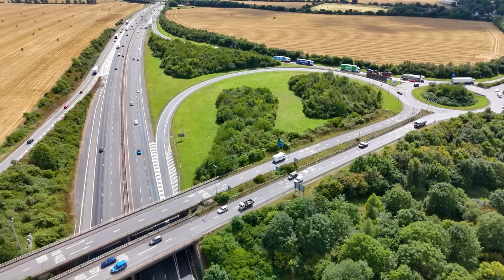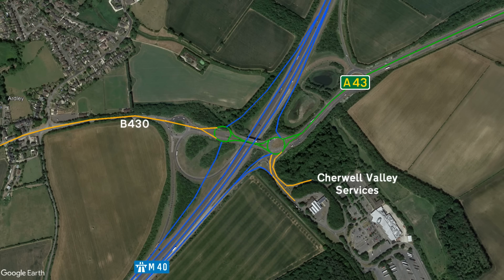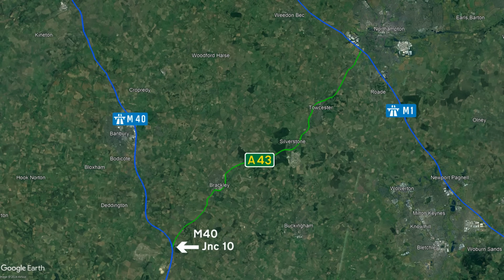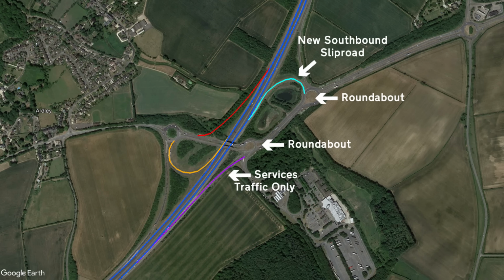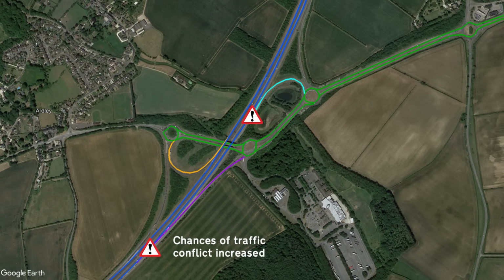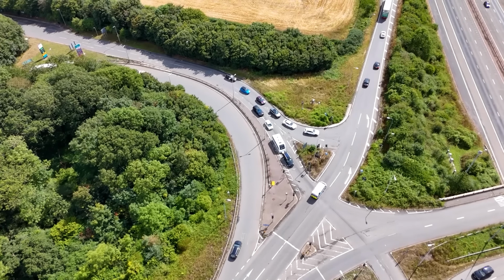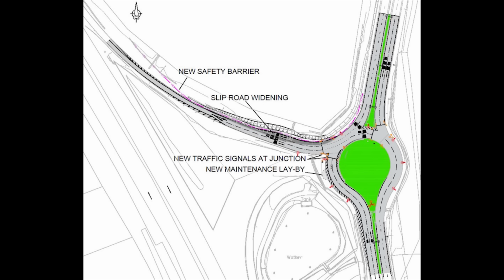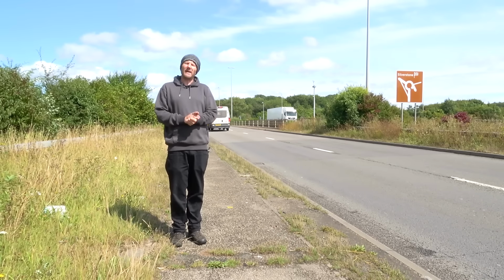Is This The WORST Motorway JUNCTION? M40 Junction 10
Sign up for behind the scenes footage, access to live chats and more.

Junction 10 on the M40 is possibly one of, if not, The worst motorway junction on the road network.  It's poorly designed with a hopeless layout and despite attempts to fix this notorious junction, three attempts actually, it's still failing and just doesn't work!